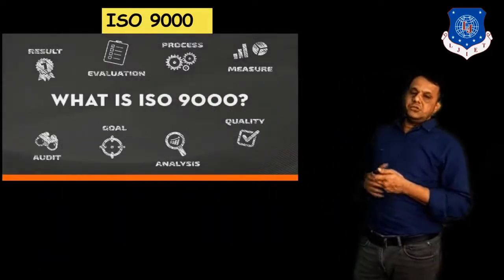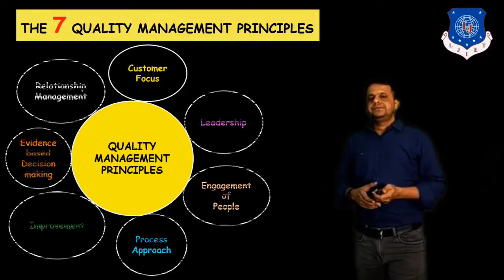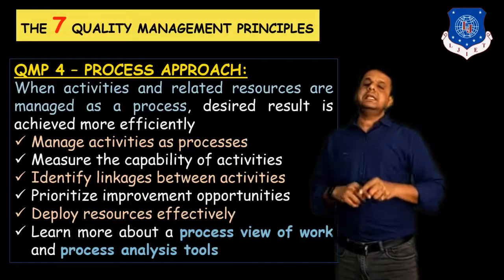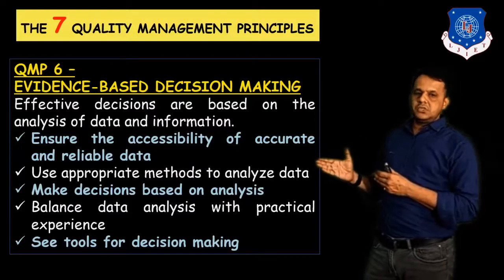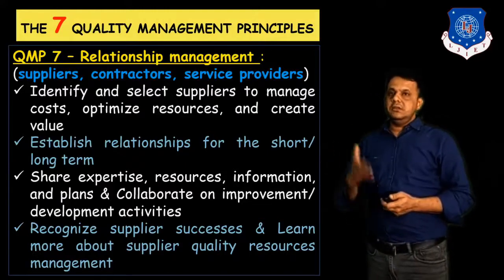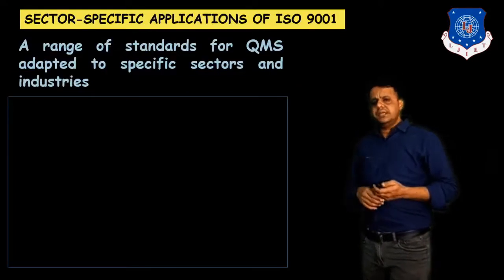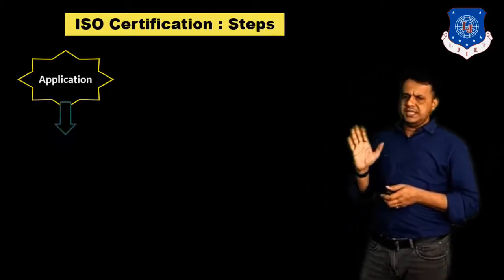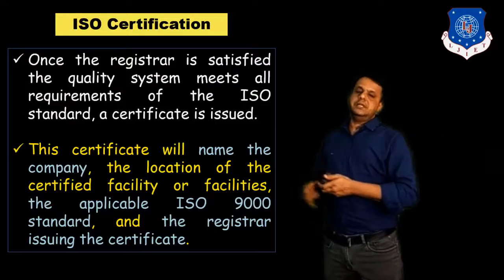IPM_PEM SESSION 1_ ISO 9000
(1) Give brief introduction to International Quality System- ISO 9000
(2) List out 7 QMS principals for ISO
(3) What is ISO 9001?
(4) What is ISO 9002?
(5) What is ISO 9003?
(6) What is ISO 9004?
(7) Types of Auditing
(8) What is the procedure of ISO certification
(9) List out ISO certifying agencies with full name
(10) What is NABCB?